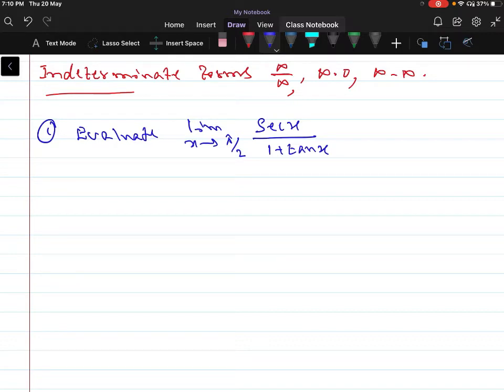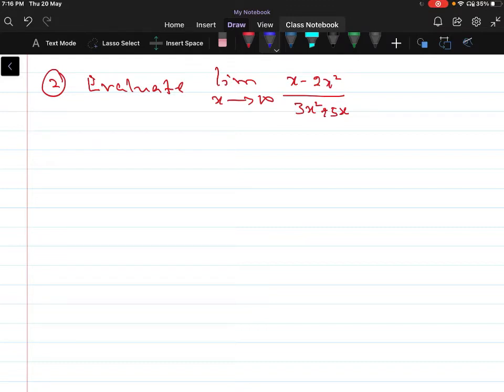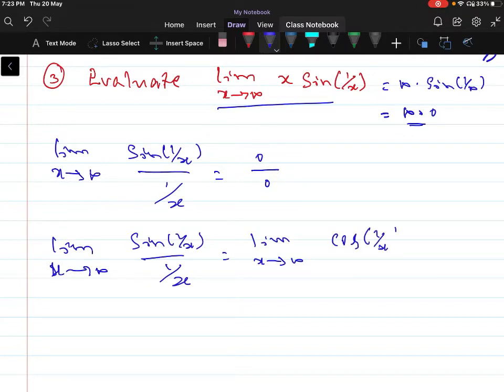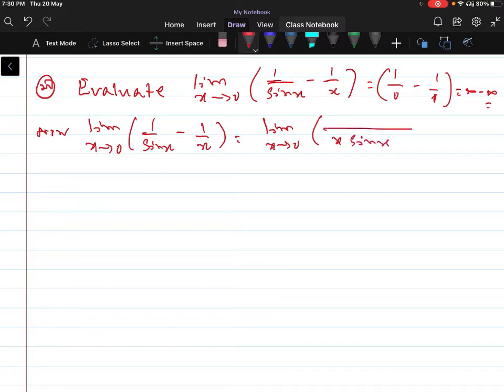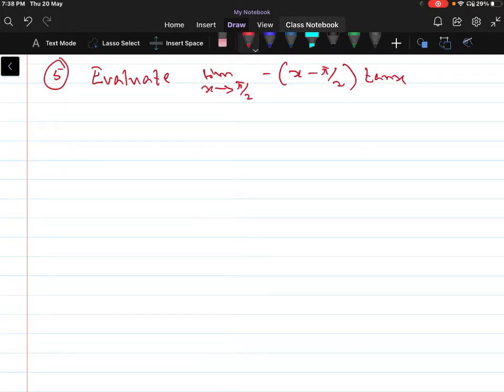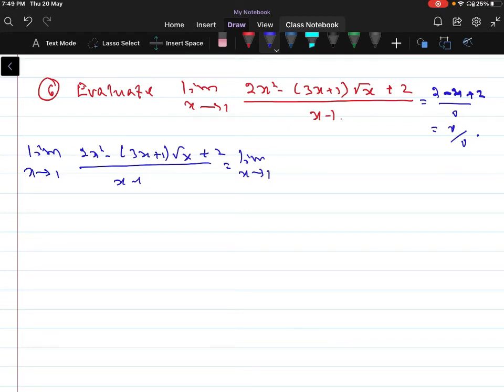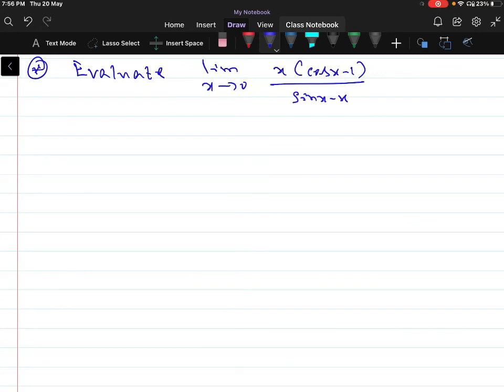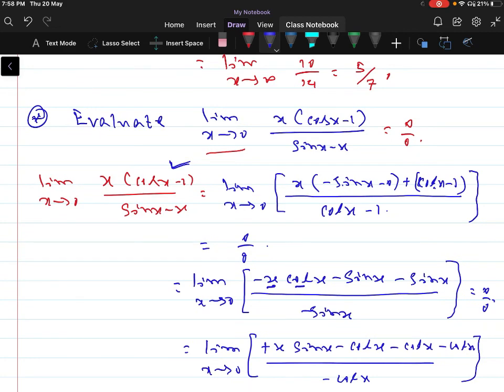Session 27 Indeterminate Forms, problems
Indeterminate Forms and its problems